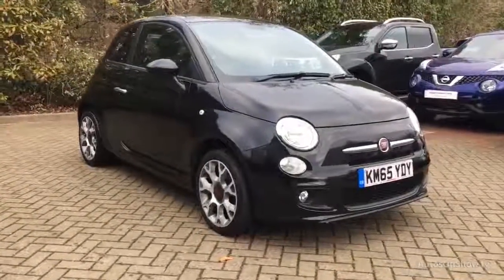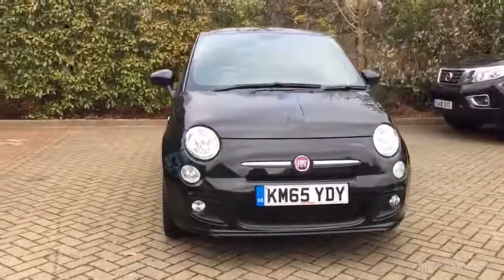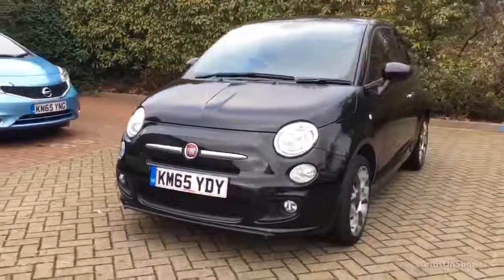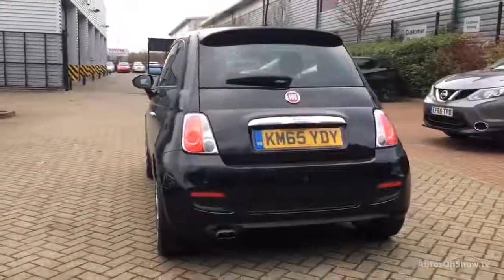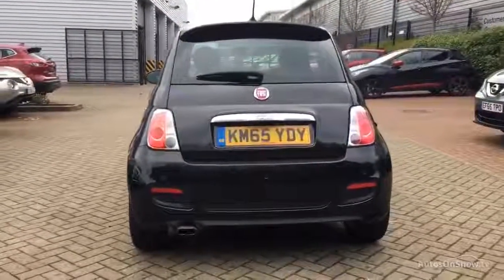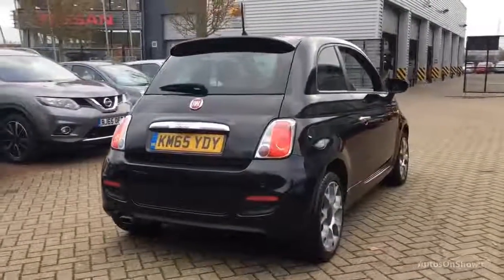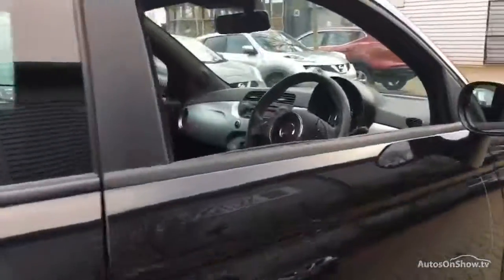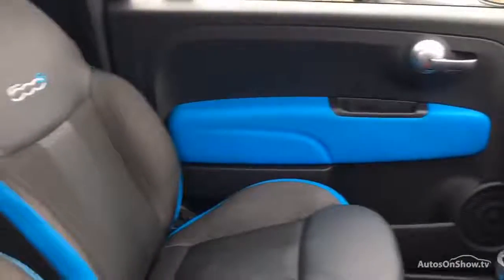FIAT 500 S BLACK 2015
2015 FIAT 500 S HATCHBACK PETROL, in BLACK